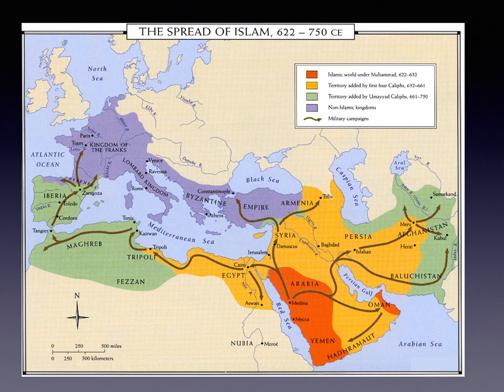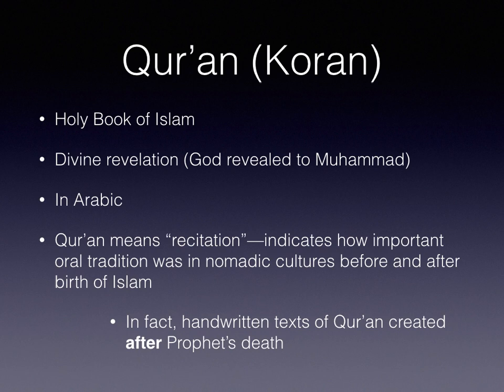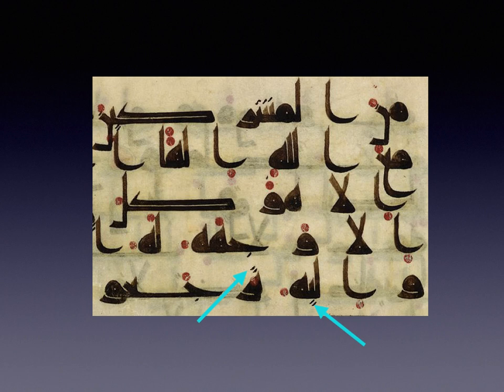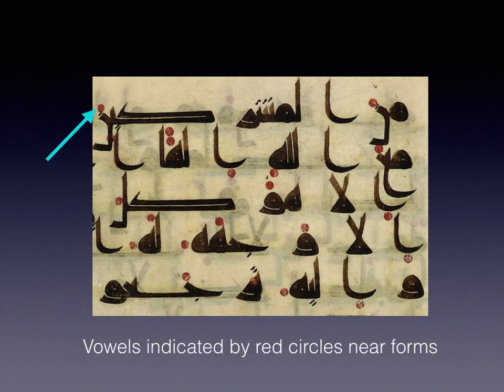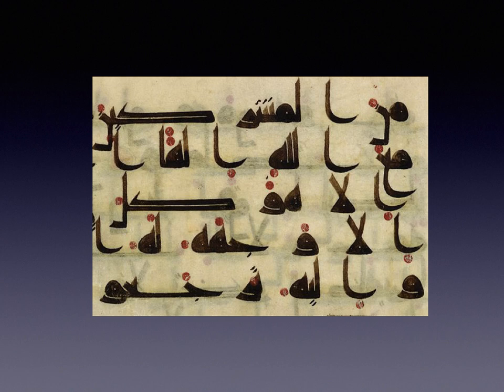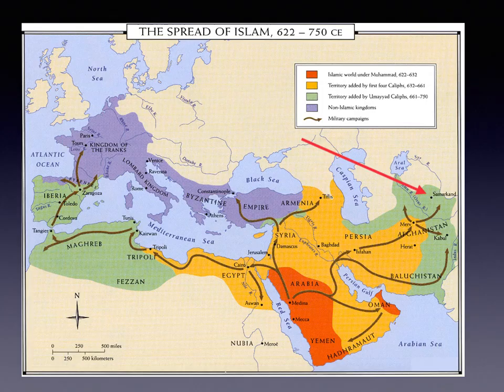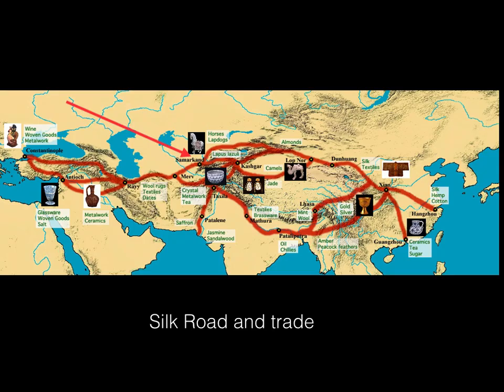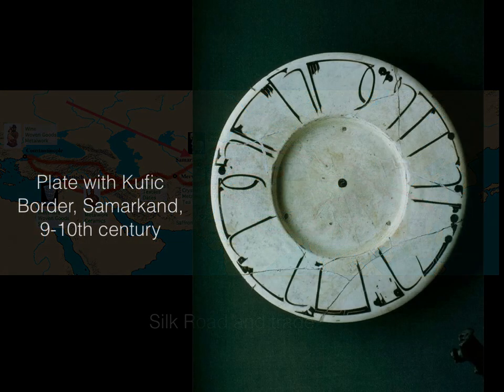Islamic Art, part 1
The importance of calligraphy--from Qur'an to Dish!